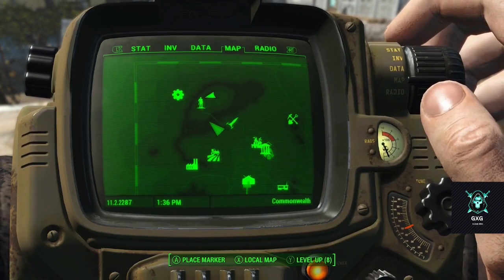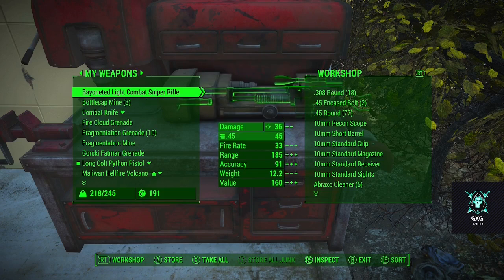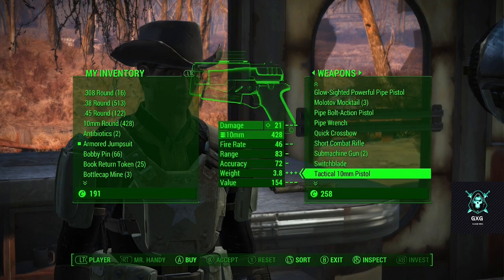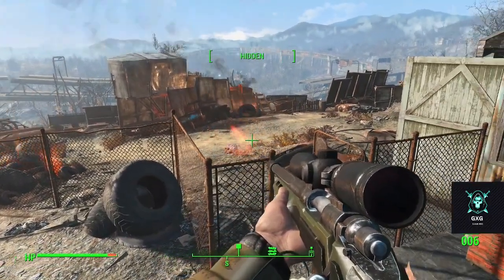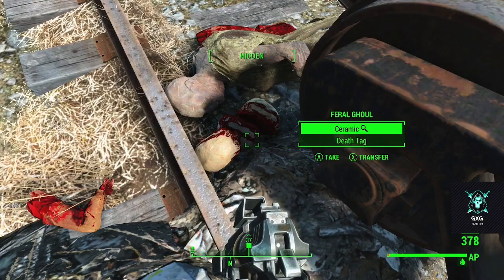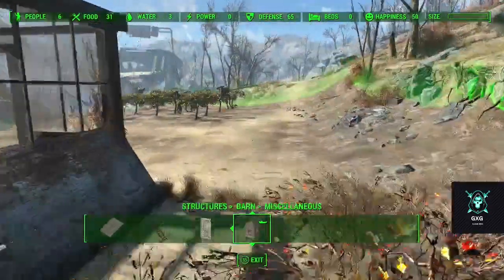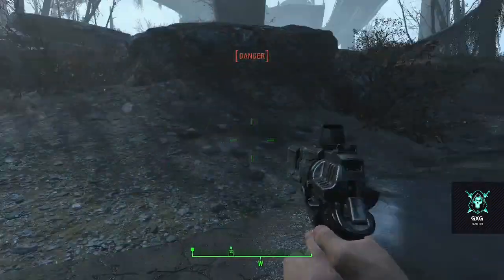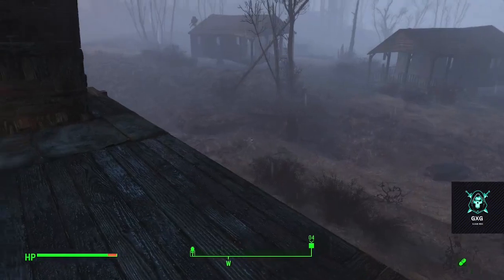Commonwealth of Decay Pt 11 Sanctuary Vs Hoard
A horror, Zombie apocalypse, survival game (mod) with hordes of zombies around every corner wanting to eat your face!